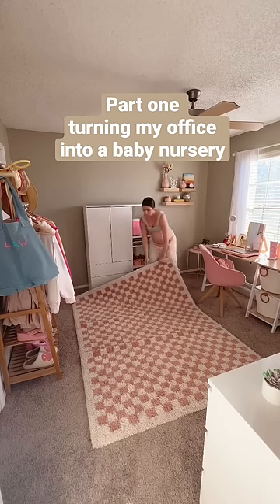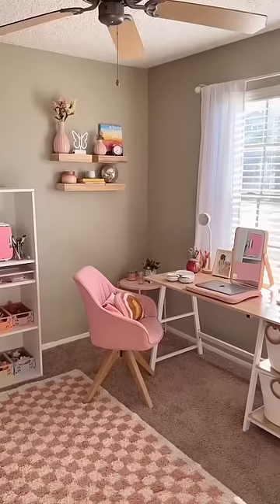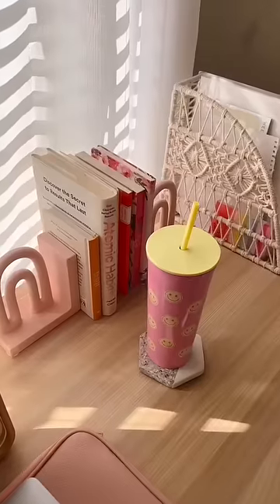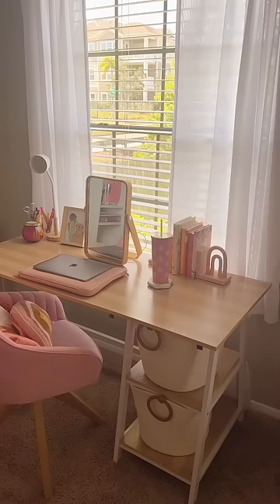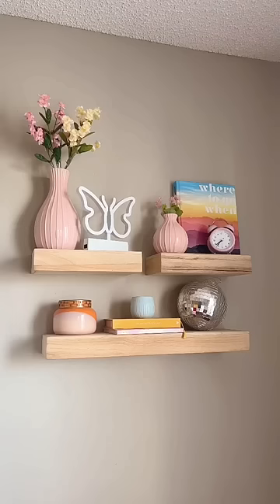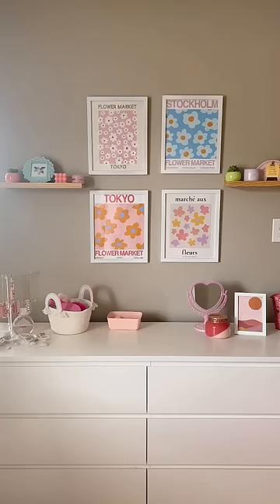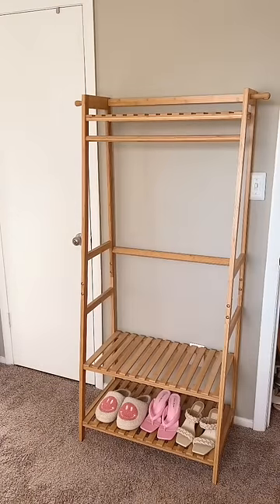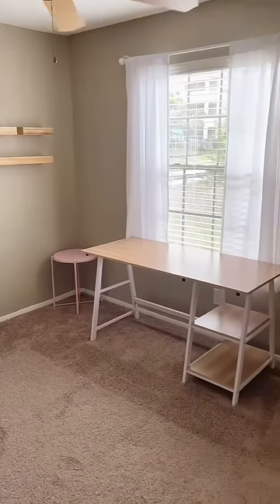Part 1: turning my office into a baby nursery